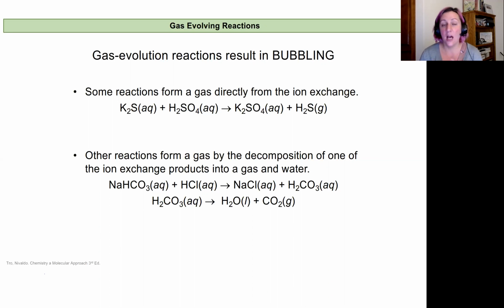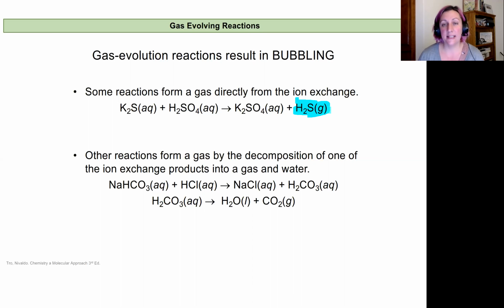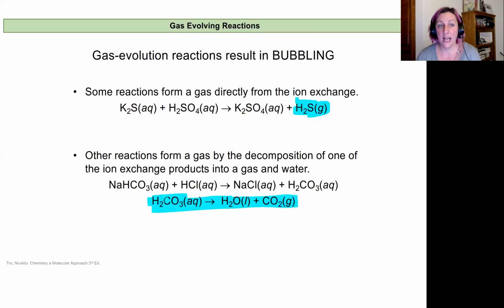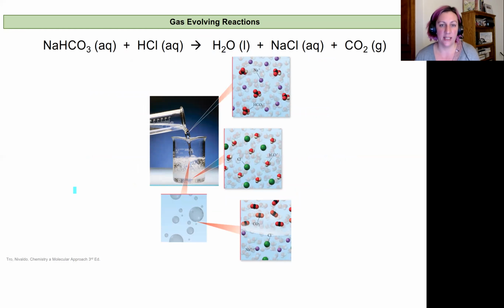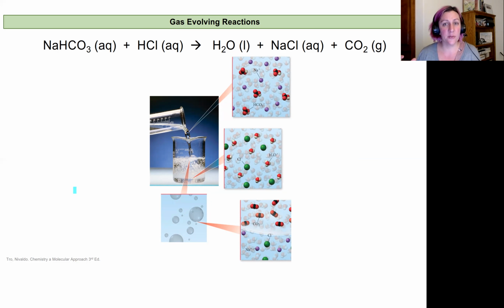Chem 161 Lecture 4L Types of Reactions: Gas Evolving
This lecture video describes gas evolving reactions.